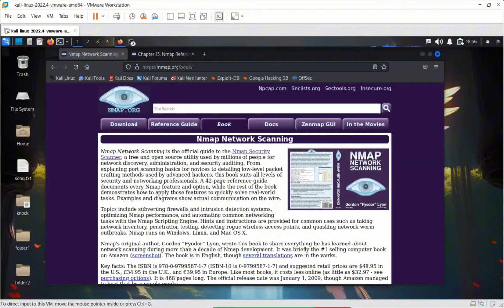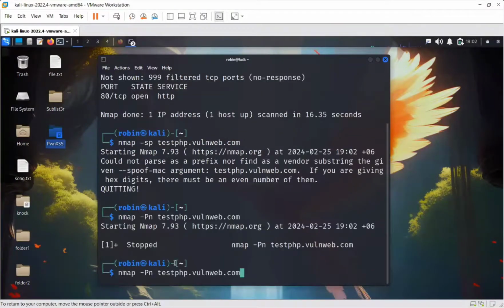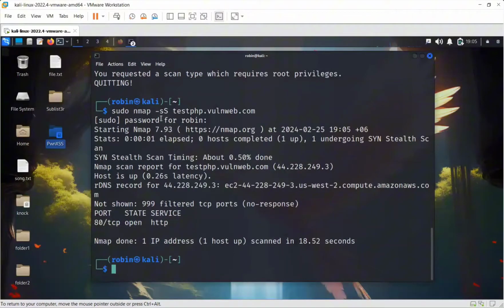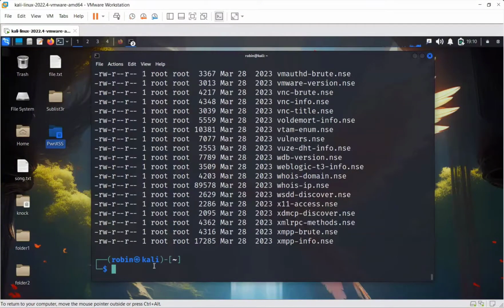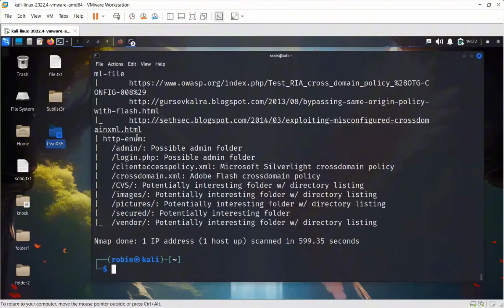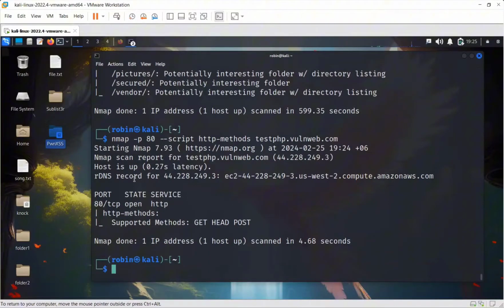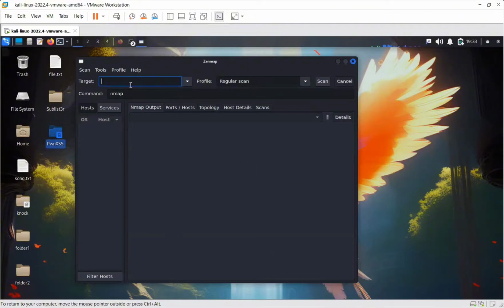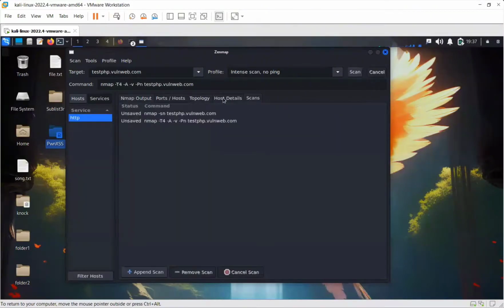Master Nmap: Full Network Scanning Guide + Zenmap GUI Tutorial (Ethical Hacking)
00:07 - Introduction
What is Nmap? (Network Mapper)
Use cases: network scanning, security auditing, host discovery

01:03 - Basic Nmap Scan
Results: Port 80 (HTTP) open, filtered ports (firewall-protected)

01:57 - Port Scanning (-p, -Pn)
Shows progress percentage, confirms only HTTP service active

01:30 - Stealth Scan (-sS)
Stealth mode (SYN scan), detects host status, DNS, IP

02:00 - Aggressive Scan (-A)
OS/version detection, server info (NGINX)

02:30 - Nmap Scripting Engine (NSE)
List scripts: ls -l /usr/share/nmap/scripts
Search vulnerability scripts: grep "vuln" /usr/share/nmap/scripts/script.db

03:00 - Vulnerability Scanning
Command: sudo nmap --script vuln testphp.vulnweb.com
Findings:
Potential CSRF vulnerability
Admin paths (/admin, login.php)
Directory listings (/images, /vendor)

03:45 - HTTP Methods Scan
Command: nmap -p 80 --script http-methods testphp.vulnweb.com
Detects supported methods (GET, POST)

04:15 - Zenmap GUI Tutorial
Open Zenmap: zenmap
Profile selection (Intense Scan, Quick Scan)
Visual topology, traceroute, host details

05:30 - Zenmap Advanced Features
Manual command input in Zenmap
Results: Service versions, hop counts, network topology

06:00 - Conclusion
Recap: Nmap for network mapping, Zenmap for GUI users

Use timestamps like 03:00 - Vulnerability Scanning in the video description for easy navigation.
Basics of using Nmap, a powerful network scanning tool, to plan and assess a website’s security. The session begins with an introduction to what Nmap is and its capabilities, such as network discovery, administration, and security auditing. Using the example of scanning the wb.com website, Teresa demonstrates a variety of Nmap commands to illustrate the process of identifying open, filtered, or closed ports. She progresses through several scan types, including stealth scans, operating system detection, and the use of pre-installed scripts to uncover vulnerabilities such as Cross-Site Scripting (XSS) and SQL injection risks. The video also touches on Zenmap, the graphical user interface version of Nmap, showing how to install and navigate it effectively to perform similar scans in a more user-friendly format. Teresa concludes by emphasizing the importance of understanding network structures and vulnerabilities in enhancing security measures.

Highlights
🔍 Network Scanning Foundations: Teresa introduces Nmap as a versatile tool for network scanning, essential for security auditing and network discovery.
⚙️ Basic Commands Explained: The video details basic Nmap commands, including basic scans and options that reveal vulnerable ports.
🚦 Understanding Port States: Viewers learn about the significance of open, filtered, and closed port states during a scan.
🛡️ Identifying Vulnerabilities: The session highlights specific vulnerabilities found using Nmap scripts, including XSS and SQL injection.
📈 Stealth Scan Techniques: Teresa explains stealth scans and how they work to evade detection while probing for services.
🖥️ Introduction to Zenmap: The video presents Zenmap as a GUI alternative to Nmap, illustrating its user-friendly features and scan options.
📊 Vulnerability Mapping: Nmap’s ability to clearly identify potential security threats helps viewers understand network security better.
Key Insights
📡 Comprehensive Network Mapping: Nmap serves as a comprehensive network mapping and reconnaissance tool, functioning at multiple layers of a network. By scanning individual hosts or multiple targets, it can reveal a wealth of information about devices on a network, enabling IT professionals to pinpoint security weaknesses.

🚀 Advanced Scanning Techniques: The session showcases a range of advanced Nmap functions, such as stealth scanning (TCP SYN scan), which allows users to probe a network while minimizing detection by firewalls.

📜 Port Status Awareness: Understanding the significance of open, filtered, or closed ports is key to network security.

🔐 Vulnerability Assessment Through Scripting: Nmap’s built-in scripting capabilities are a vital feature for identifying vulnerabilities like cross-site scripting (XSS) and SQL injections.

🌐 Real-world Application of Techniques: By sharing the actual scan results from wb.com, the video demonstrates how theoretical knowledge translates into practical applications.

🌟 The Role of GUI in Network Scanning: Introduction to Zenmap illustrates how a graphical interface can simplify complex command-line operations.